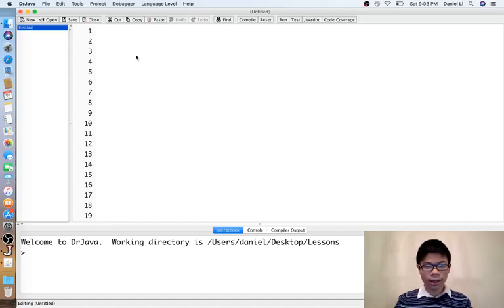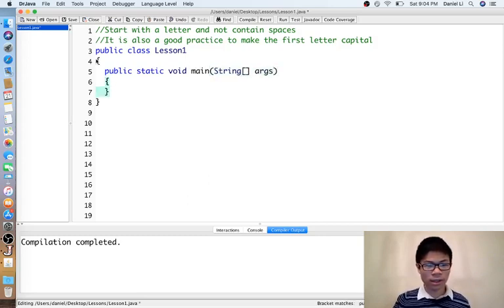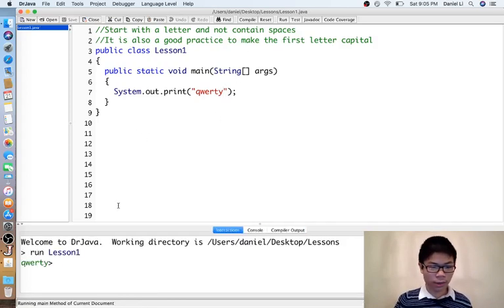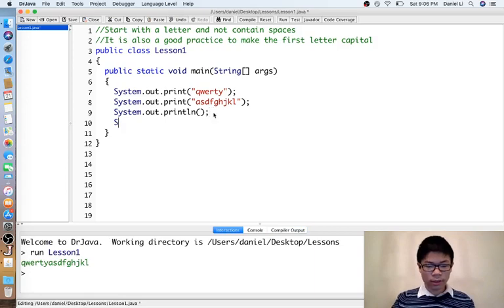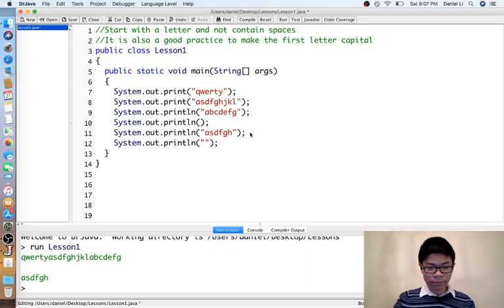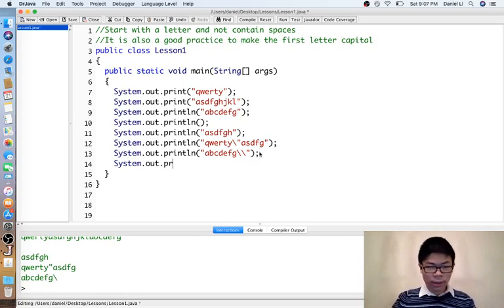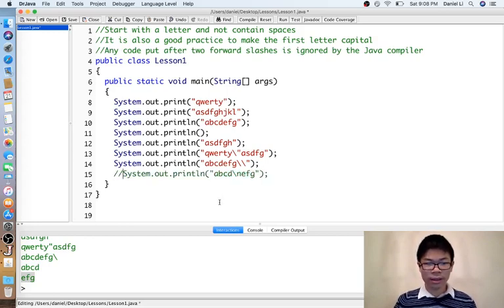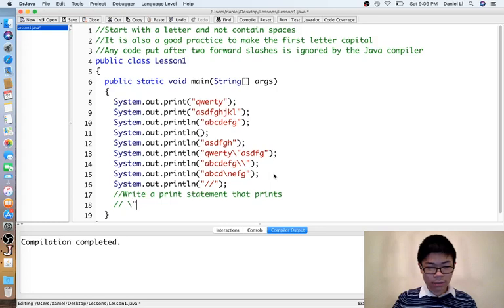Level 1 Lesson 1 Part 1 Print statements